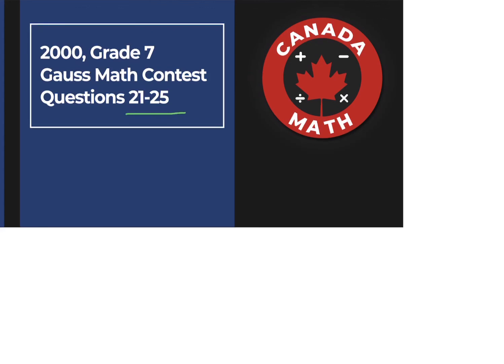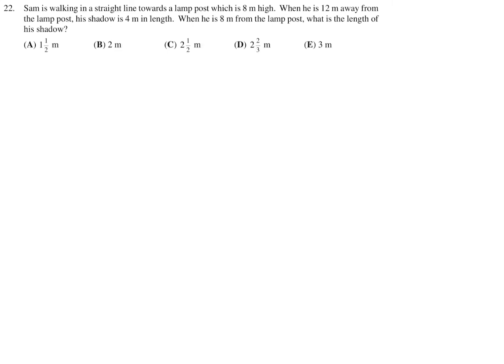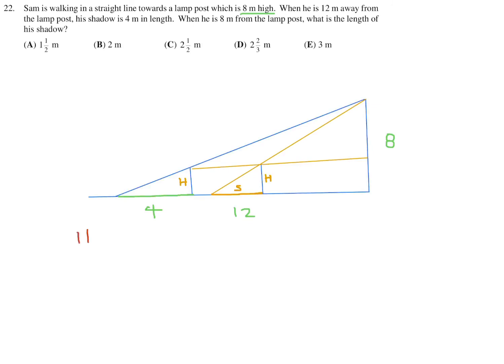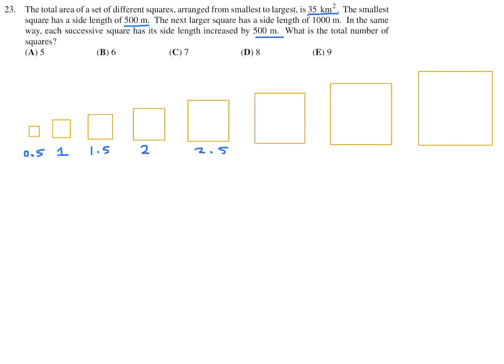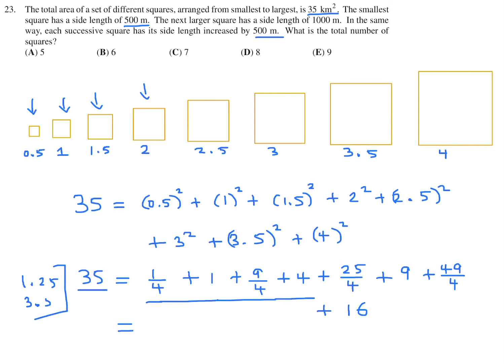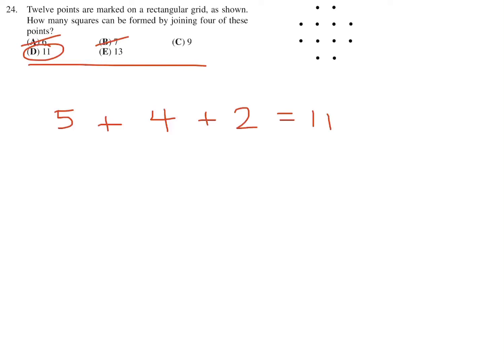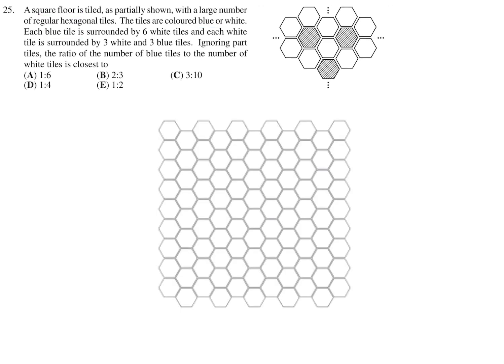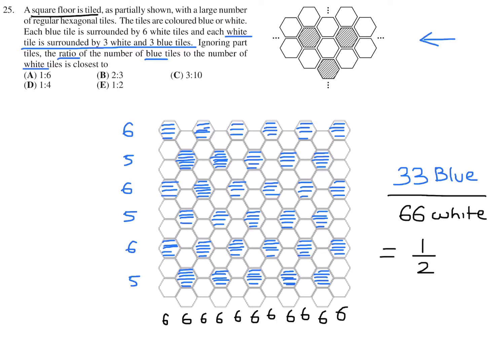2000, Grade 7, Gauss Math Contest | Questions 21-25